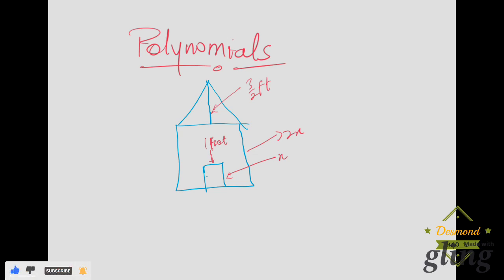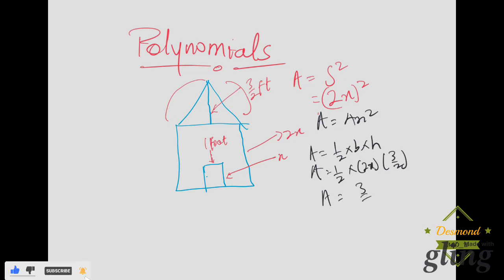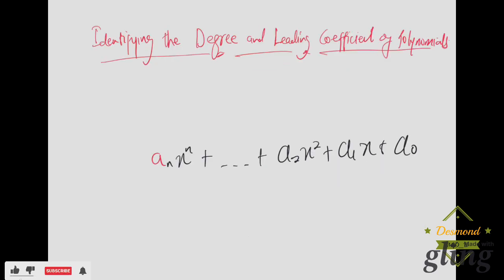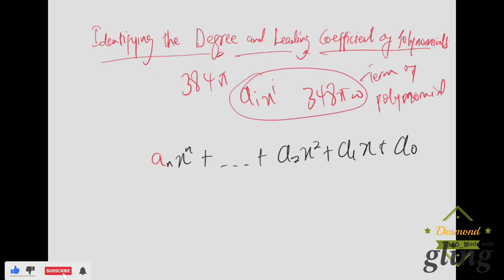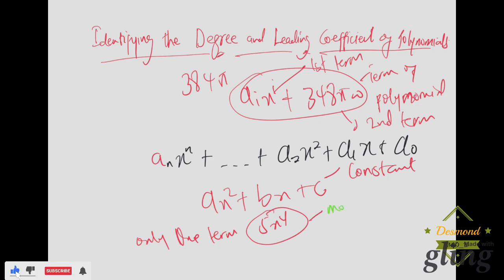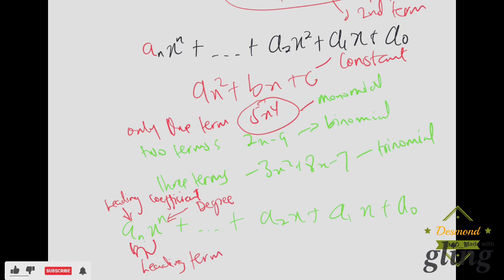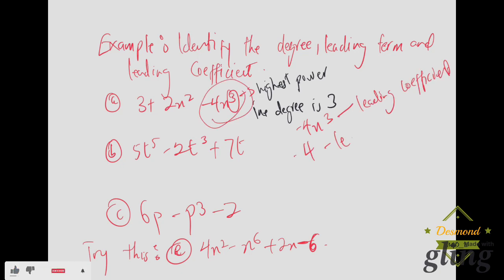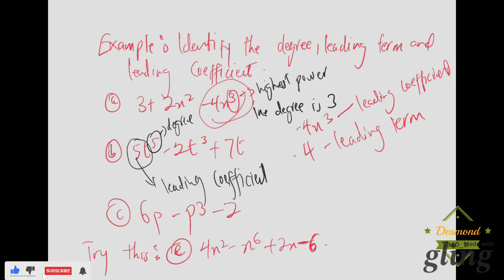POLYNOMIAL PART 1- basics of polynomial explained in easiest way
The principles of polynomial are covered in this video with a lot of practical solutions to problems.